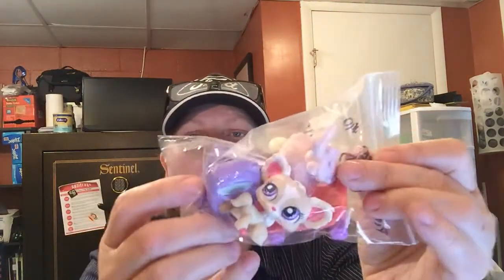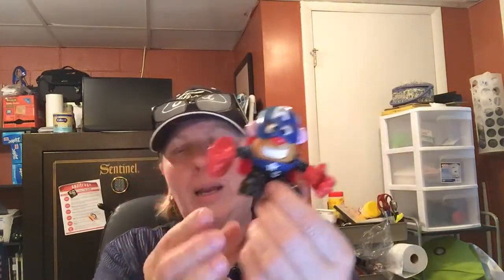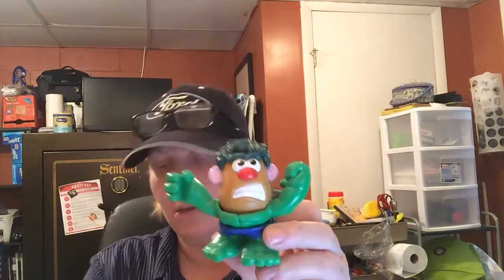Guaranteed Deliver eBay Reseller Vlog 65